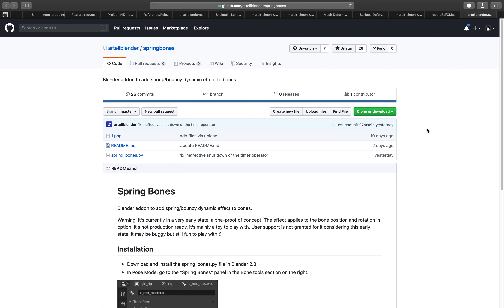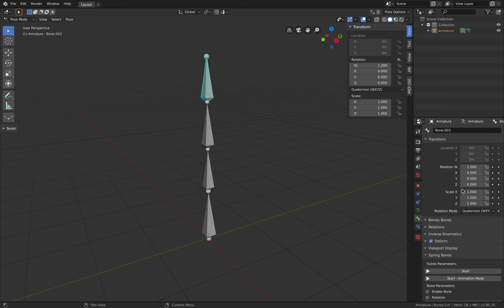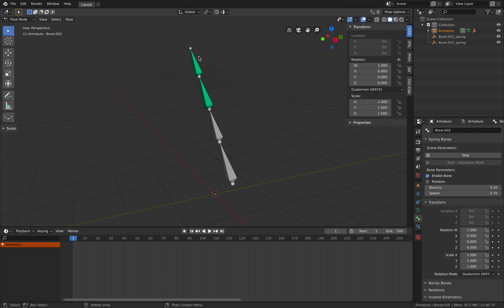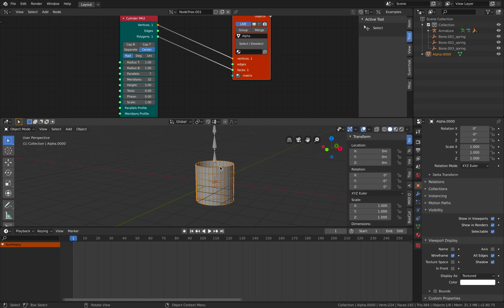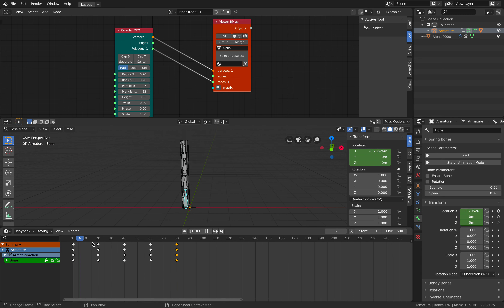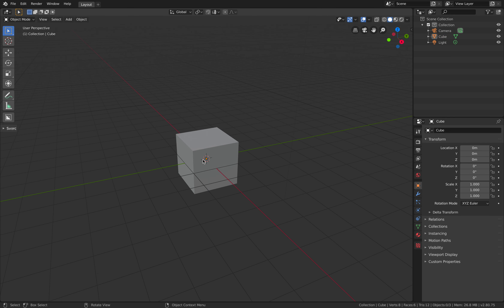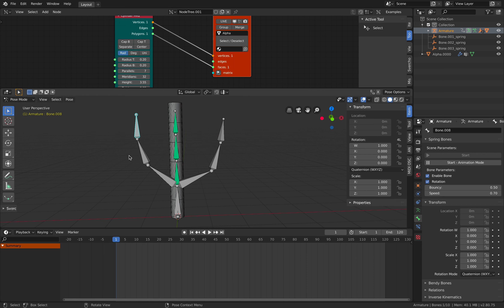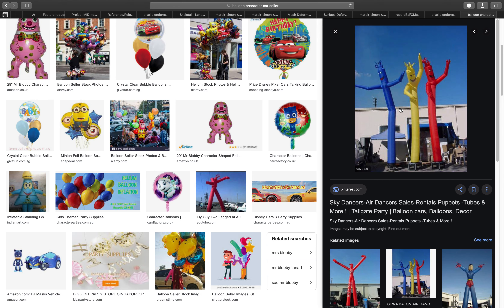BSLIVE Spring Bones Add On First Look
In this episode, I am testing this "Spring Bones" addon by Artell and also showing you how to quickly bake the bone animation for AR GLTF or USDZ (Apple) via FBX Export and Import back trick.

This can potentially be used to make a funny inflatable sausage animation. Or other springy things...